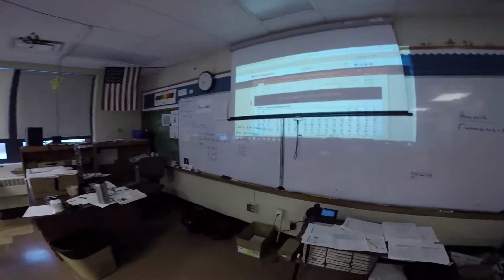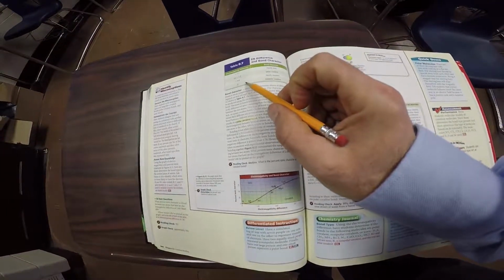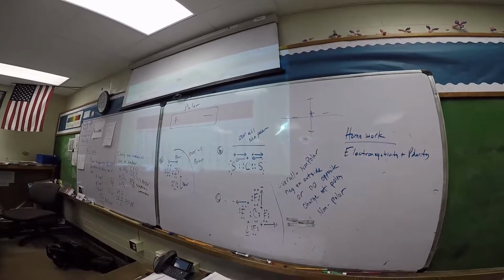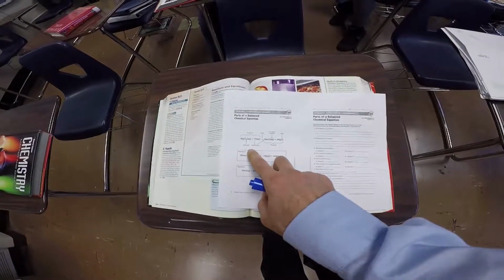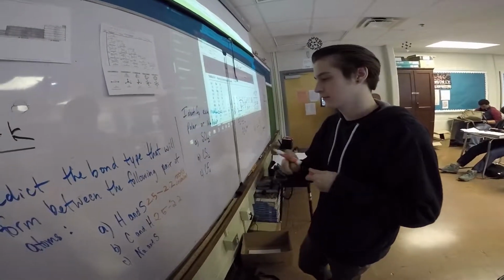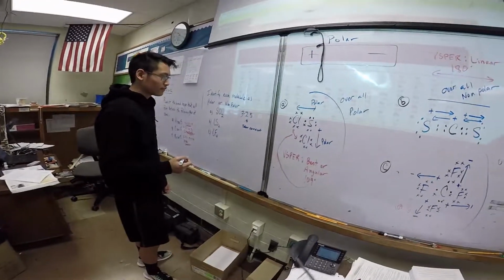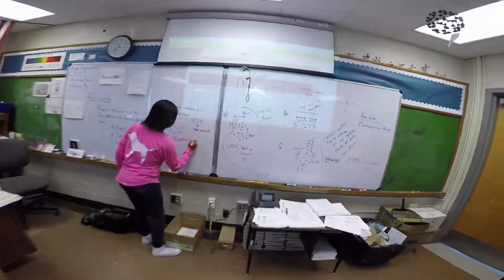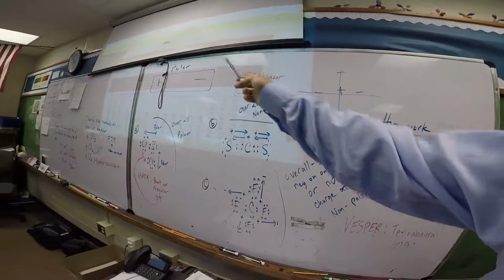Polar & NonPolar Molecular Structures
The symmetric shape and the fact that the polarities of the bonds are exactly the same means that the polarities of the bonds cancel each other out, leaving the molecule as a whole nonpolar. Many molecules are nonpolar, but have polar bonds. A bond is polar if the two atoms on either end are different.